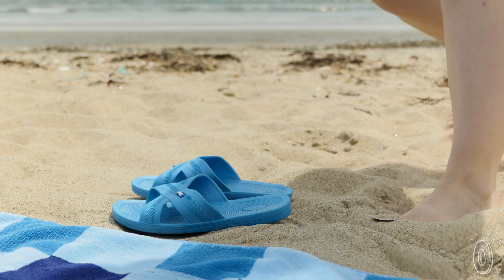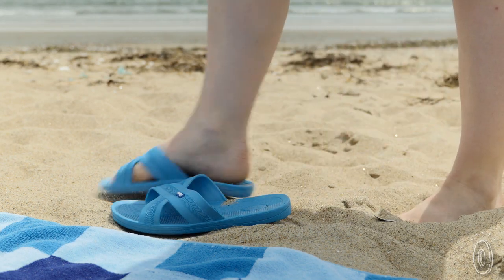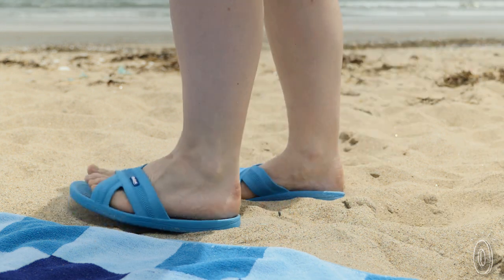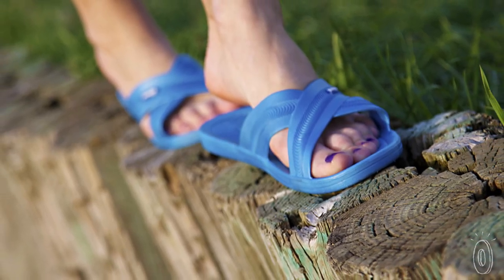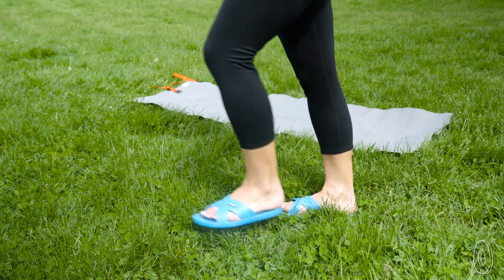Want a better sandal? Take out the seams.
Bokos one-piece sandals stand up to wear and tear thanks to a lack of seams. And because there are no creases, nooks, or crannies, they stay cleaner, too.

Bokos were built by brothers Matt and James McManus, on a quest to create their ideal sandals. Top on their sandal must-haves list: simple design, durable construction, and affordable price.

Made from a single piece of non-porous rubber, these sandals repel dirt and odors while being surprisingly lightweight and durable. They can go in and out of the water or shower with no problem. Need to clean them? Just rinse and dry.